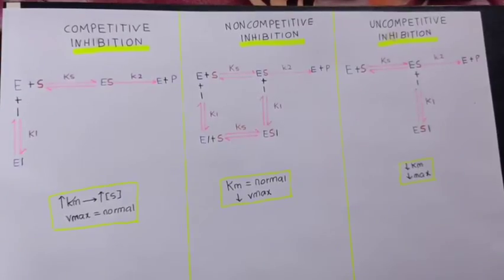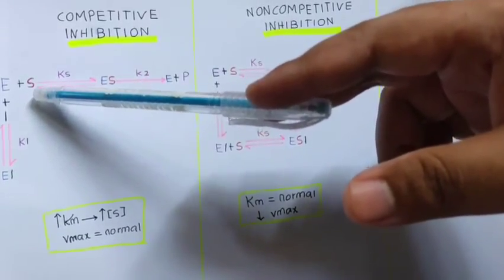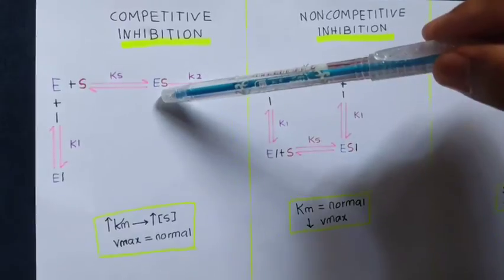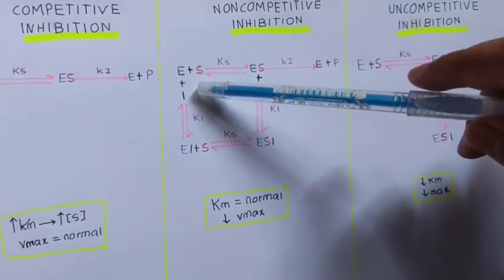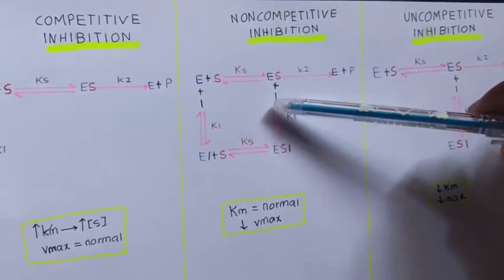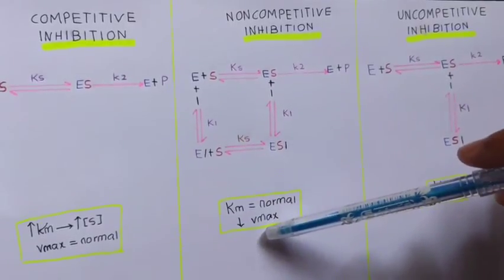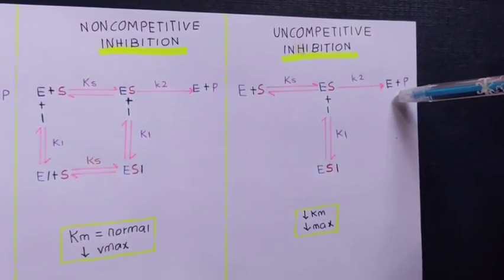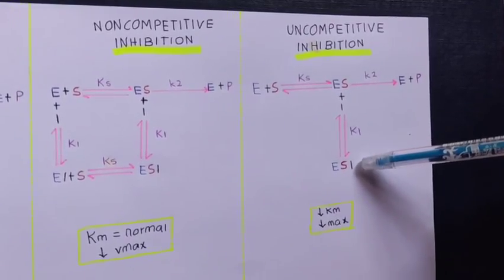ENZYME INHIBITION ASQ10103